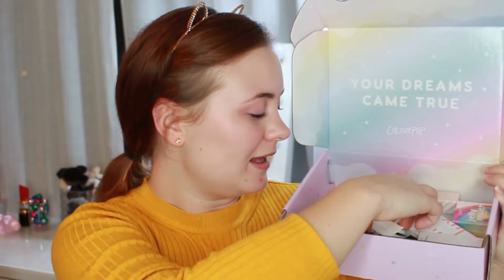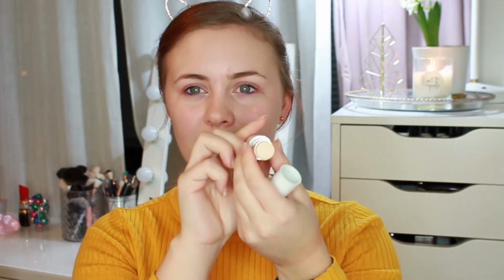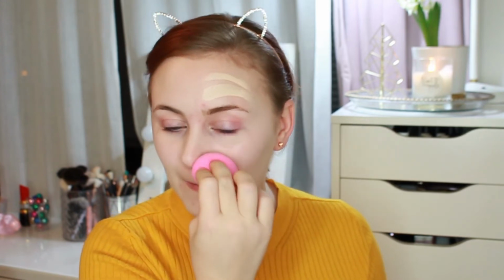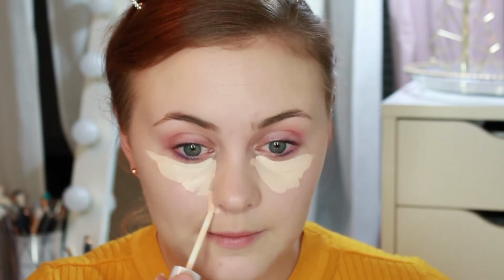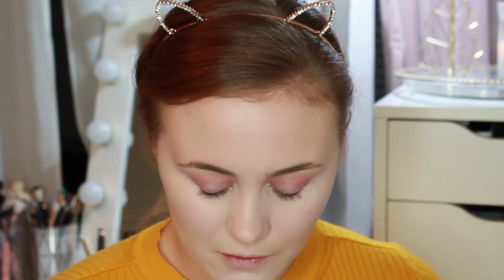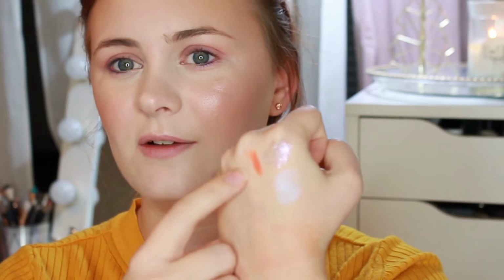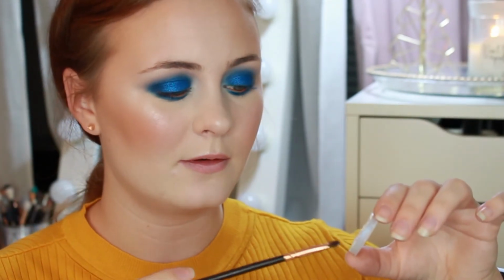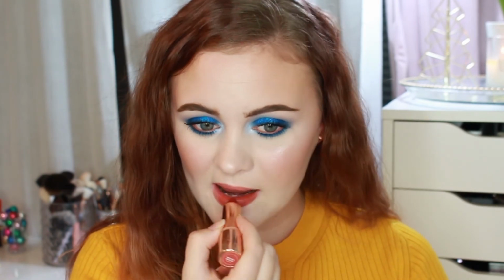Colourpop Haul and First Impression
Hi everyone!
In today's video I had a play date with some new Colourpop goodies that I ordered during the cyber monday sale. Always wait for sales when you shop from Colourpop!

Products mentioned:
Colourpop Foundation Stick in the shade 07 N
Colourpop No Filter Concealer shade fair 06
Make up store loose powder in milk and makeup revolution ghost powder
Giorgio Armani Luminous silk powder in 01
Wet n Wild dulce de leche bronzer
Makeup Revolution Hot spice blush palette
Makeup Geek Glitz highlighter
Colourpop Hear me out, made to last, ventura, from the valley and puppy
Coloured Raine in Neo blue and Yacht life
bPerfect Carnival palette
Colourpop Quickie, Tip toe, Third eye, Money moves, Check please

Makeupbyalexy & Panningwithalexy